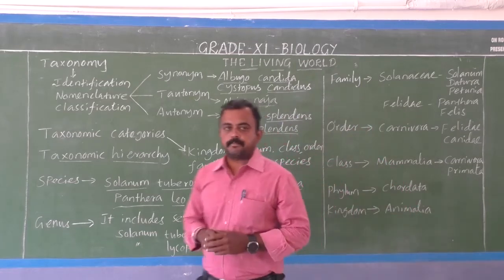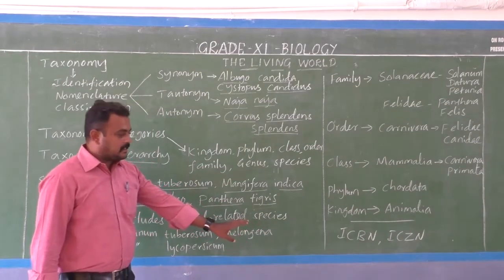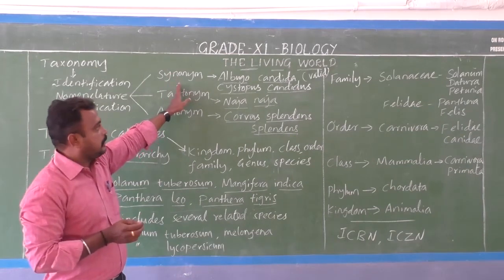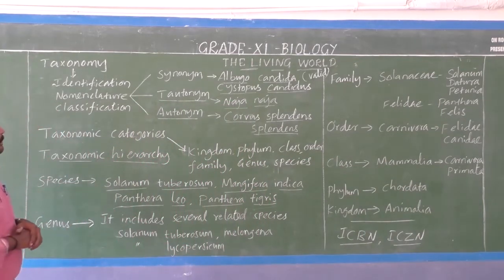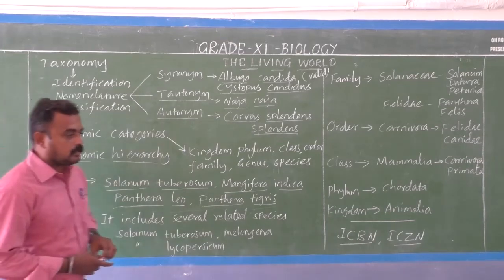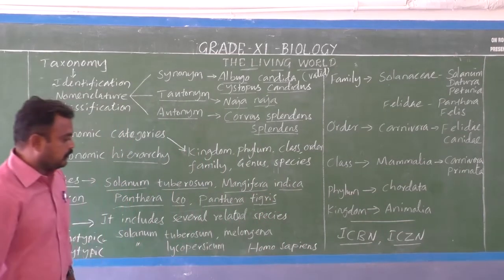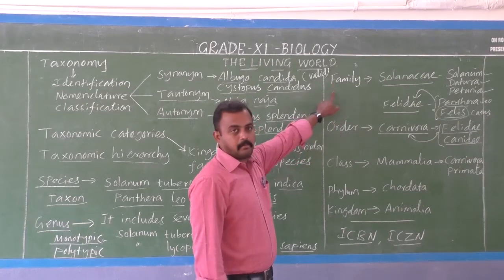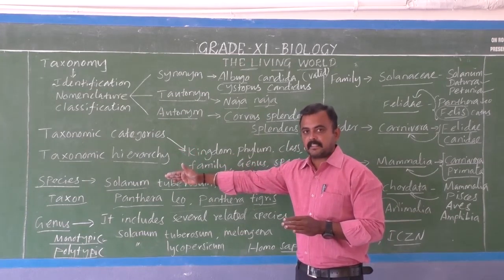GRADE XI - BIOLOGY - CHAPTER : 1 (THE LIVING WORLD) (PART - 2)